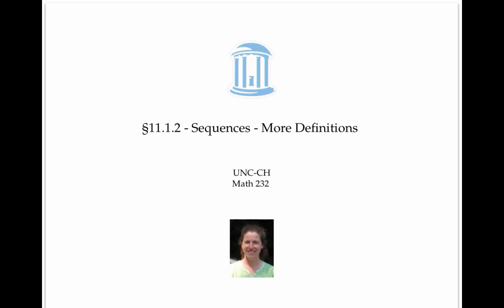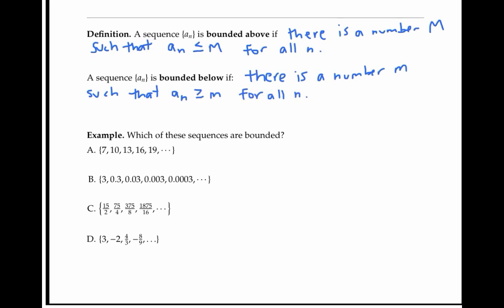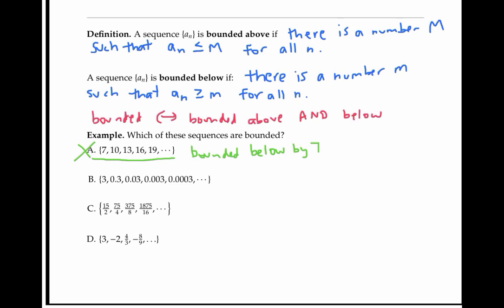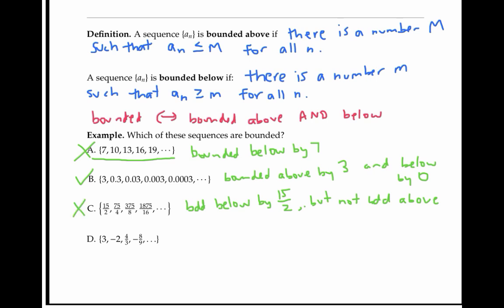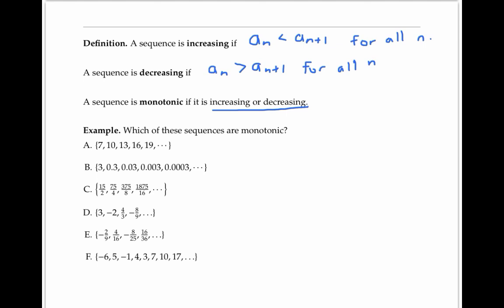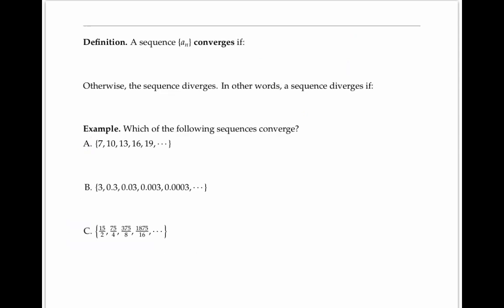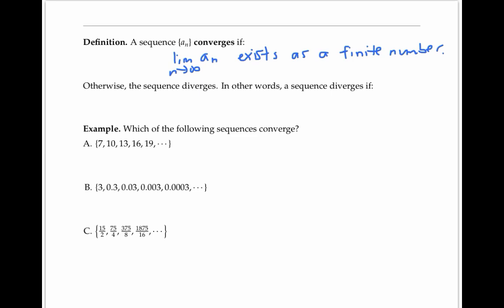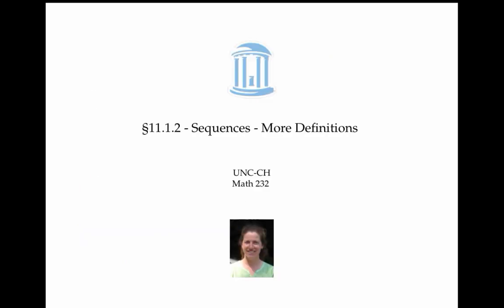S11.1.2 Sequences - More Definitions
Definitions of types of sequences, including bounded sequences, monotonic sequences, and convergent sequences.  Calculus 2.